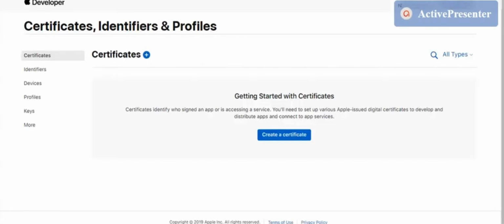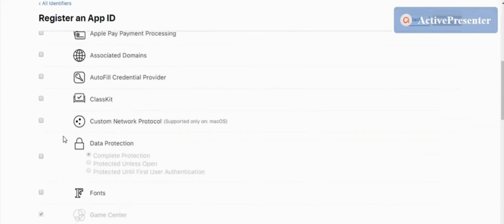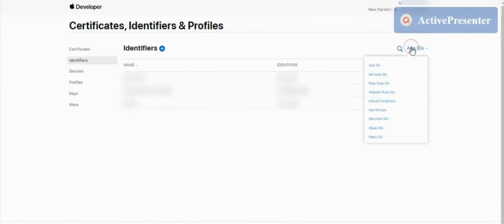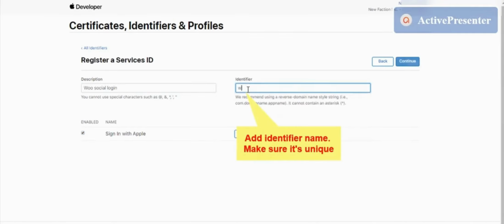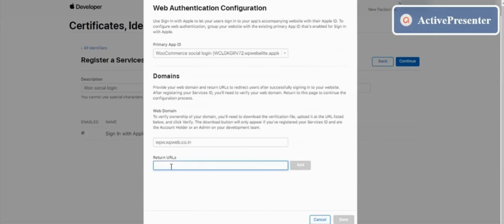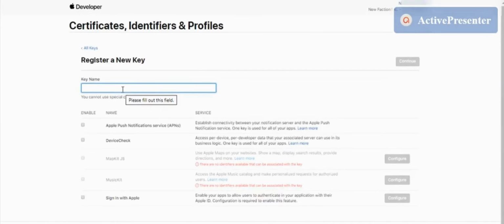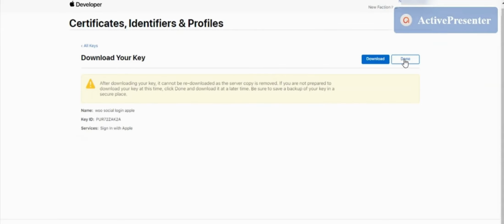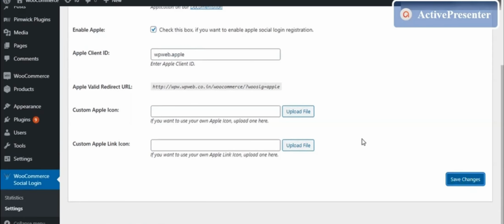WooCommerce Social Login | Apple Developer API Setup & Tutorial | WPWebElite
In this step-by-step tutorial, learn how to create an Apple Developer API that can be used with WooCommerce Social Login and EDD Social Login plugins by WPWebElite, a complete beginner-friendly walkthrough covering the entire Apple Developer API creation process from start to finish!

Whether you are a WooCommerce store owner, Easy Digital Downloads developer, or WordPress
developer looking to add Apple social login to your store, enable Sign in with Apple authentication, or integrate Apple Developer API with your WordPress social login plugin? This quick guide covers everything you need to know about setting up and creating an Apple Developer API for WPWebElite plugins.

Addressed Plugins:

WooCommerce Social Login extension allows users to login and checkout with social networks such as Facebook, X, Google, Yahoo, LinkedIn, Foursquare, Windows Live, VK.com, Amazon, PayPal, Line, Apple and login with Email.

It has been proven countless times that the easier it is for a customer to create an account during checkout, the more likely they are to complete their purchase. This extension makes the WooCommerce checkout process another notch easier for customers that prefer to login via their favorite social networks.

Easy Digital Downloads Social Login extension allows users to log in and checkout with social networks such as Facebook, X, Google, Yahoo, LinkedIn, Foursquare, Windows Live, VK.com, Amazon, Apple and Paypal.

It has been proven countless times that the easier it is for a customer to create an account during checkout, the more likely they are to complete their purchase. This extension makes the Easy Digital Downloads checkout process another notch easier for customers that prefer to login via their favourite social networks.